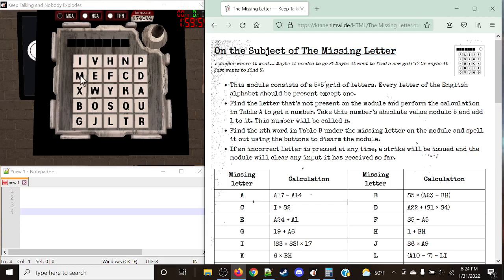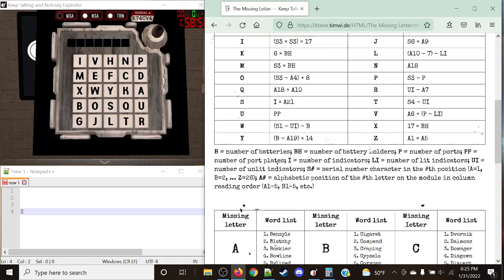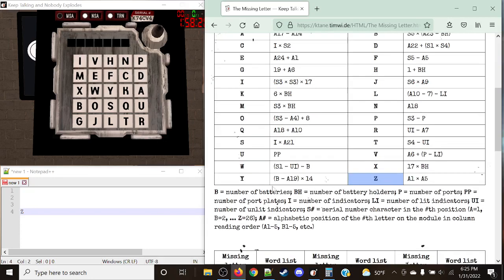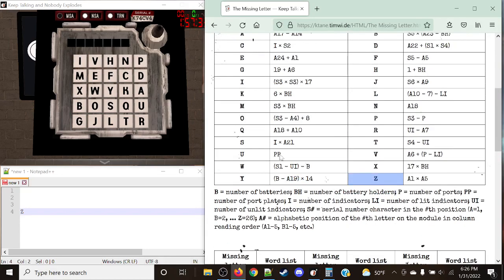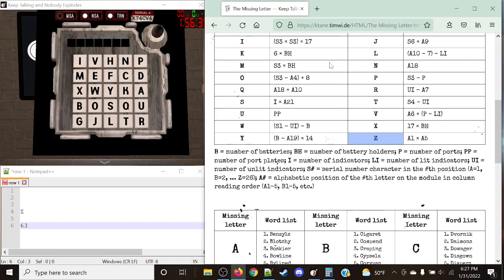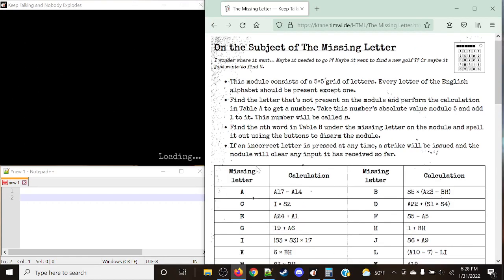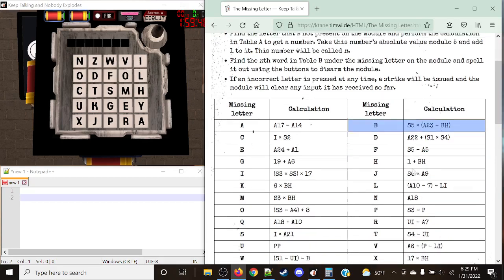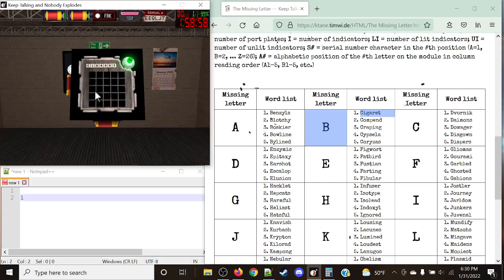KTANE - How to - The Missing Letter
Something's not right here...